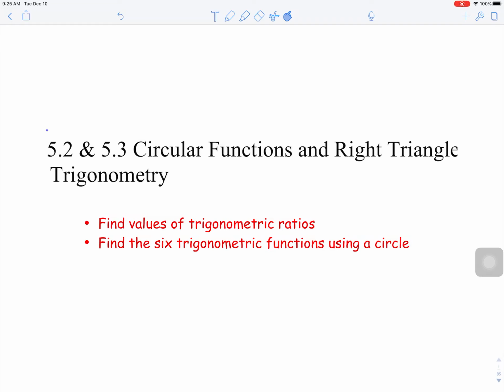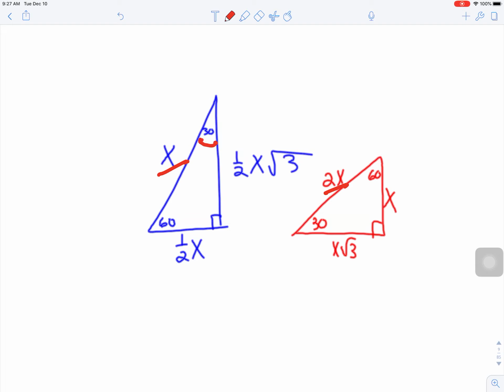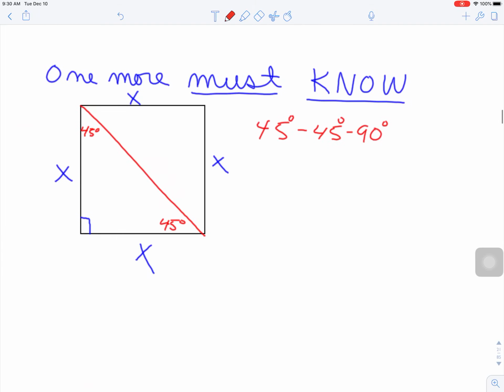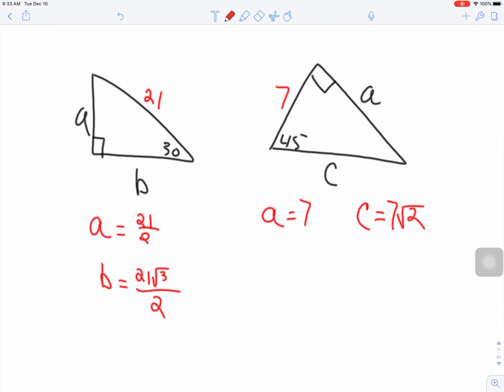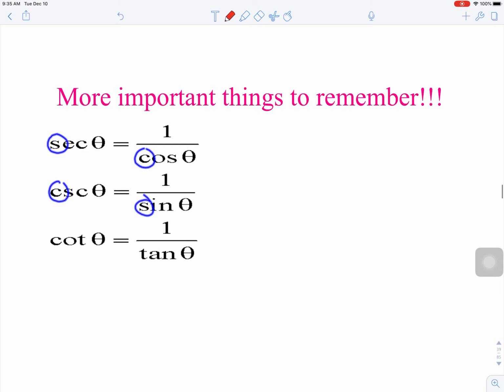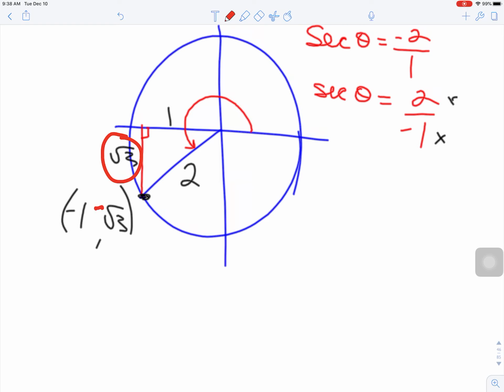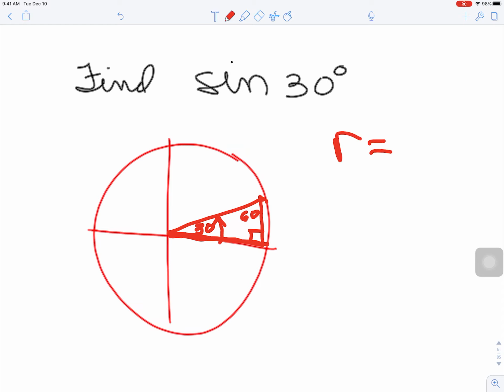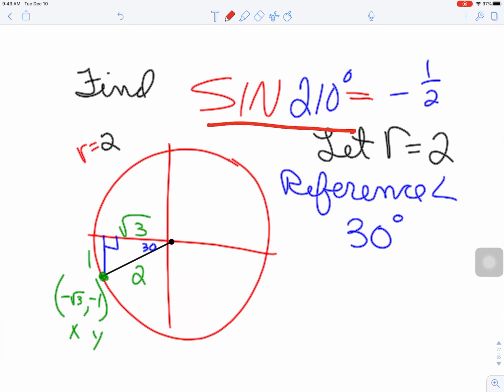December 10, 2019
5.2-5.3 Fast